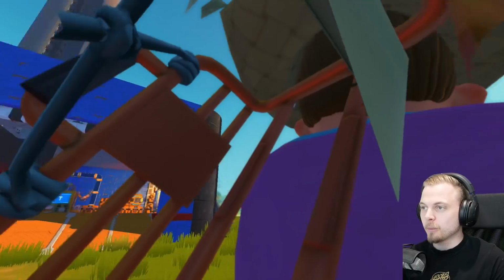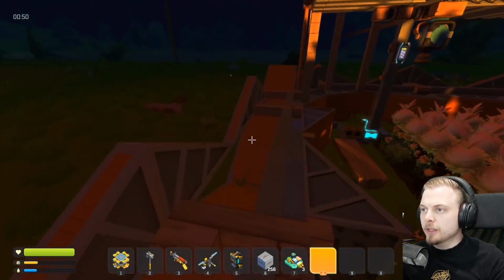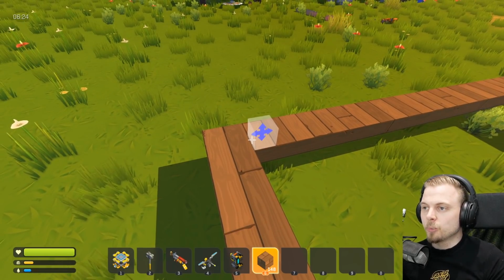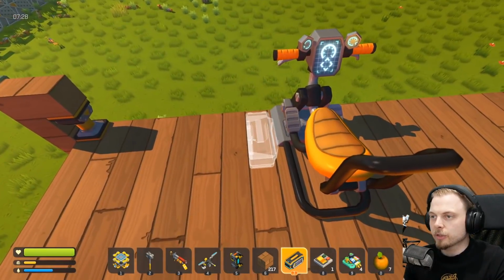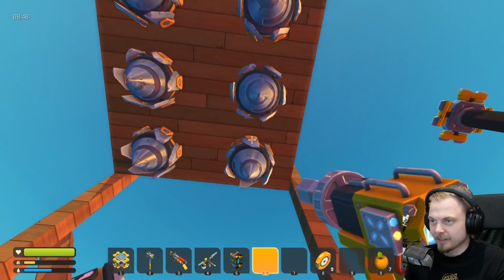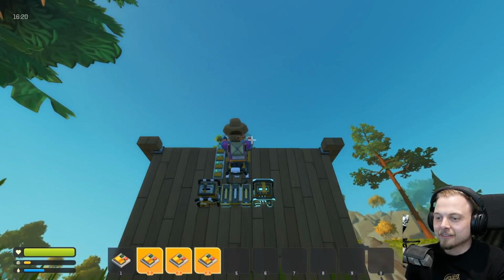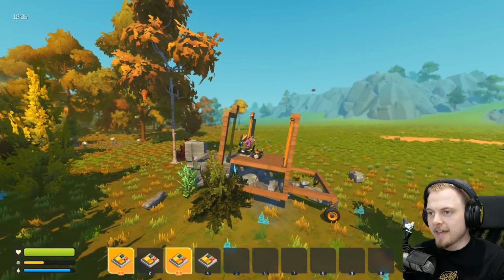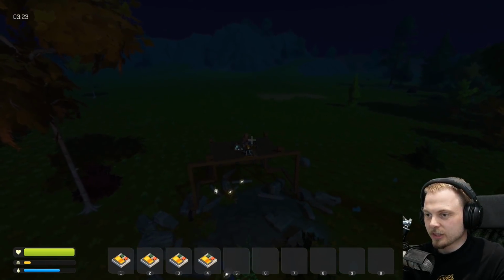I BUILT A STUPID MINING VEHICLE BUT IT WORKED GREAT!! - SCRAP MECHANICS SURVIVAL #25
Hello everybody! Welcome back to SCRAP MECHANICS SURVIVAL!! In today's episode I built an AFK bot farm!

My PC is from PCSpecialist!
PC Specs:
* 32GB Corsair Vengeance RGB Pro RAM
* ASUS ROG Z390-F  Motherboard
* 2TB Seagate Barracuda HDD
* 500GB Samsung 970 EVO PLUS M.2 SSD